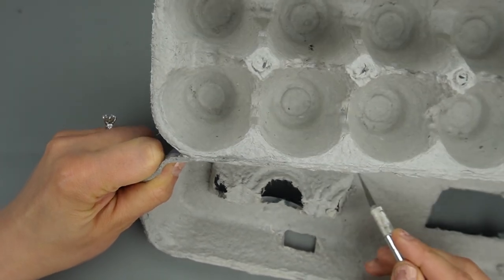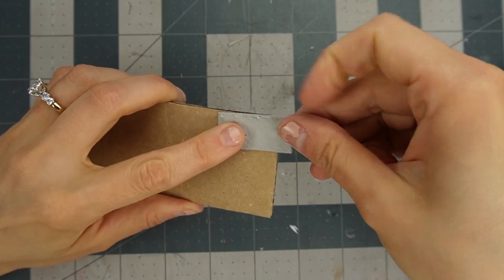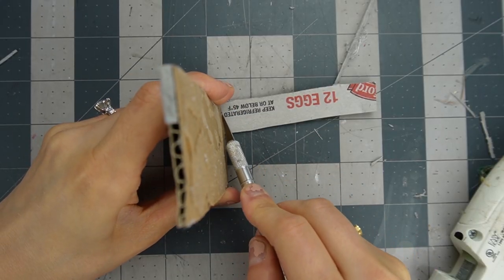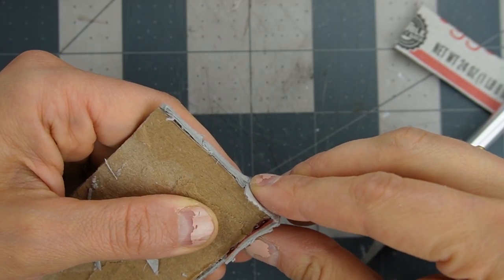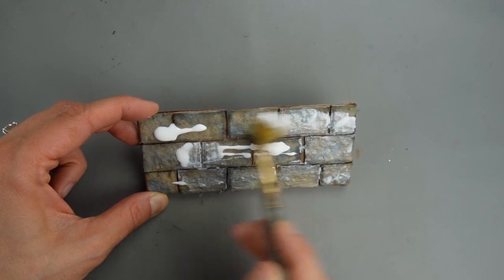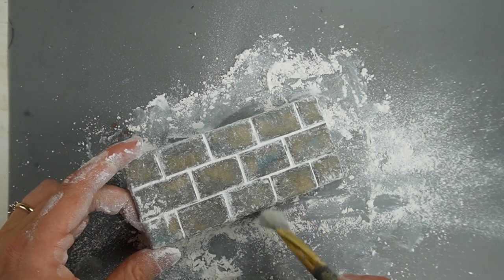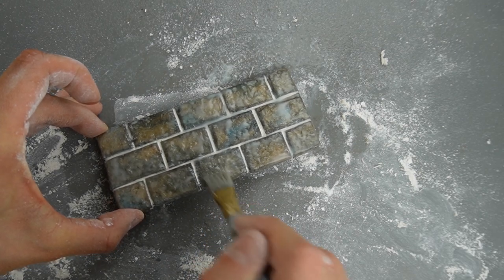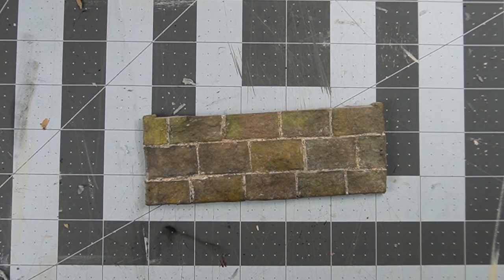DIY Egg Carton Stone Floor / Wall for Dollhouse or Diorama 🥚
Playlist of videos for this project in order:

1. Here's where you can learn how to make your own cardboard room box/shadow box in 1:12 scale:

2. Cardboard Room Box floors, cereal box walls and tin ceiling

3. Egg carton stones & grout technique for hearth

4. DIY Fireplace, tiles, faux flowers, painted chair+

8. DIY potatoes, corner shelf, milk can made from trash, coal bucket

Here's the video for making realistic bricks.

In this video, I show you how to create easy egg carton stones and how to add grout without changing the color of your stones. I used the "dry powder" method for adding grout and teach how to achieve the same effect with spackle. Enjoy :)

Shyra